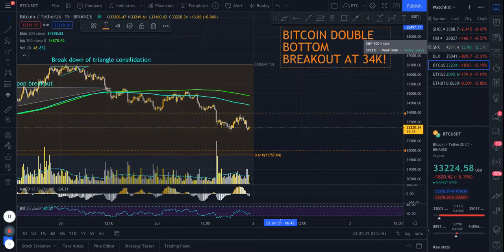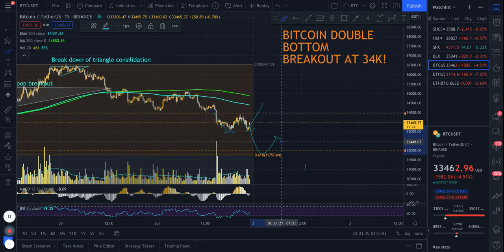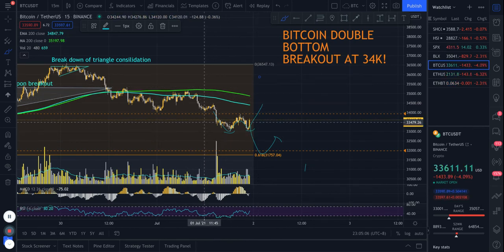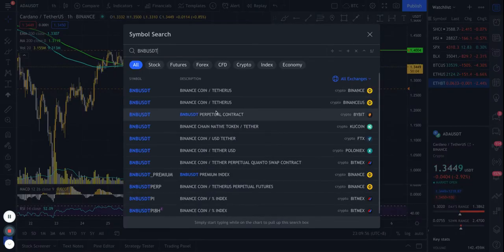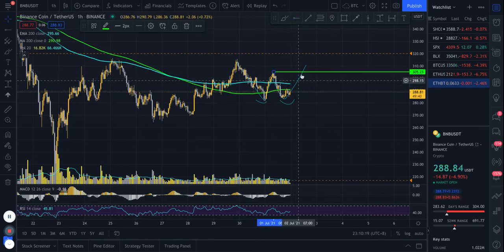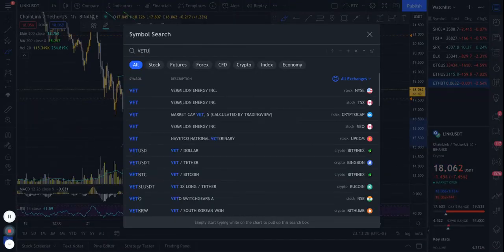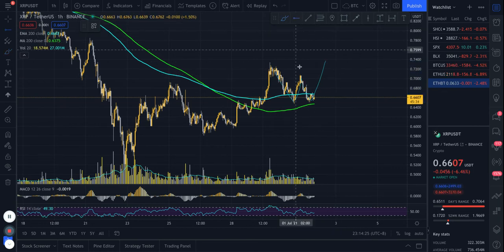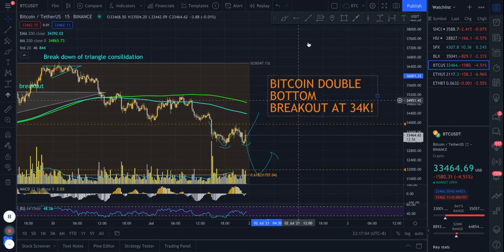BITCOIN DOUBLE BOTTOM BREAKOUT AT 34K!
Bitcoin, Ethereum, and Altcoins (Cardano, BinanceCoin, Polkadot, Chainlink, MATIC, Uniswap, Vechain, XRP, and more) Technical Analysis and Trade Setups.

00:00 Intro
00:30 Bitcoin (BTCUSDT)
04:00 Ethereum (ETHUSDT)
05:20 Ethereum (ETHBTC)
06:50 Cardano (ADAUSDT)
08:40 BinanceCoin (BNBUSDT)
09:40 Polkadot (DOTUSDT)
10:35 Chainlink (LINKUSDT)
12:00 Vechain (VETUSDT)
12:50 Ripple (XRPUSDT)
14:00 S&P500 (SPX)
15:25 Recap (Bitcoin)

As always, I’m not a financial advisor, do your own research, and stay safe!